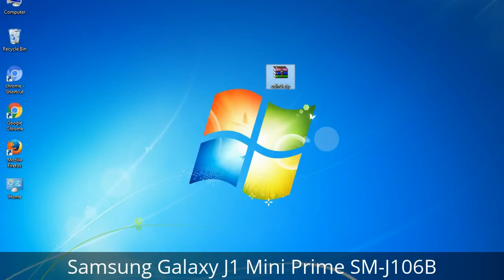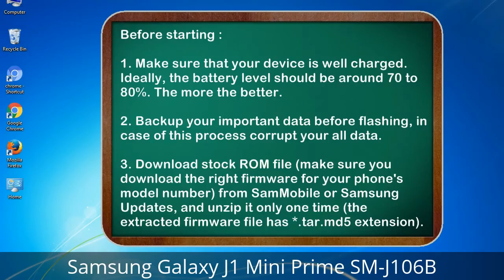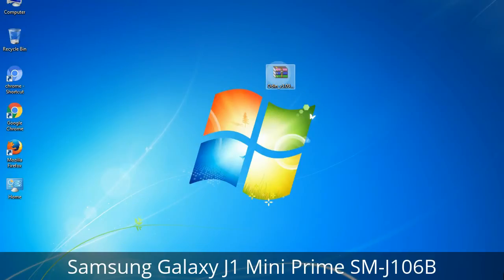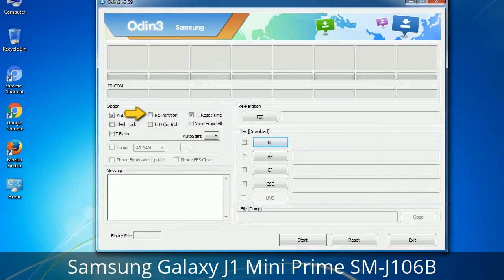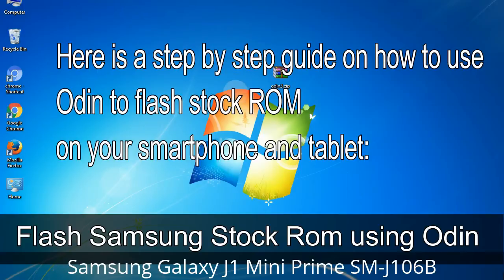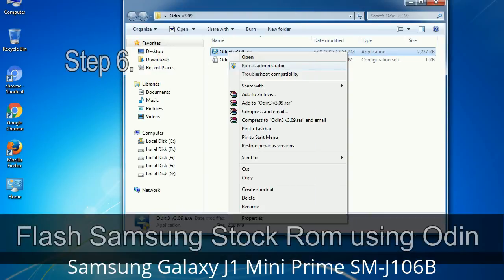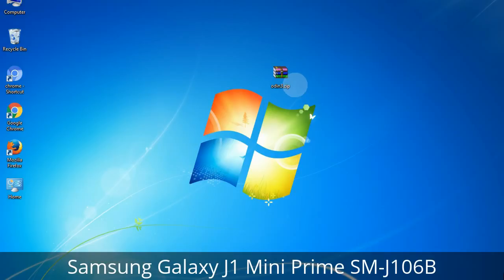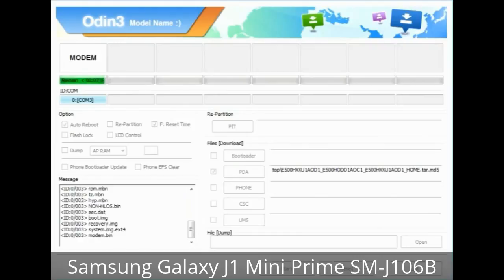How to Samsung Galaxy J1 Mini Prime SM-J106B Firmware Update (Fix ROM)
I talk to you How to Samsung Galaxy J1 Mini Prime SM-J106B firmware flash with Odin.

Here is a step by step guide on how to flash Samsung Galaxy J1 Mini Prime SM-J106B ROM:

Step 2. Download Stock ROM compatible with your Samsung J1 Mini Prime SM-J106B device or if you have already downloaded the firmware file then ignore downloading it again, and extract it on your PC.

Step 3. Power Off your Samsung J1 Mini Prime SM-J106B phone.

Step 8. Once you have connected the Samsung Galaxy J1 Mini Prime SM-J106B to the PC, Odin will automatically recognize the phone and see "Added"   message at the lower left panel. or connect your phone to the PC via USB cable.

Now, your Samsung Galaxy J1 Mini Prime SM-J106B Firmware Update success.